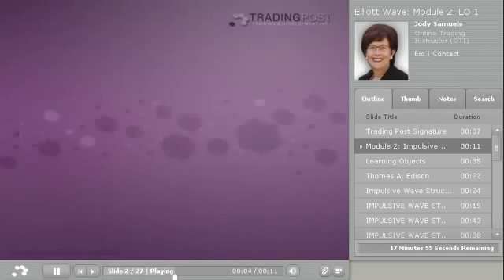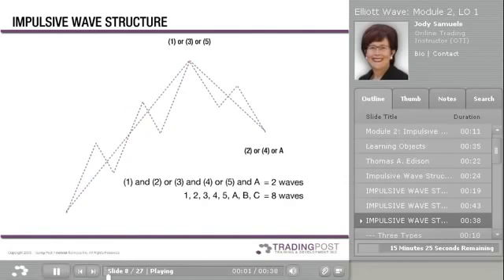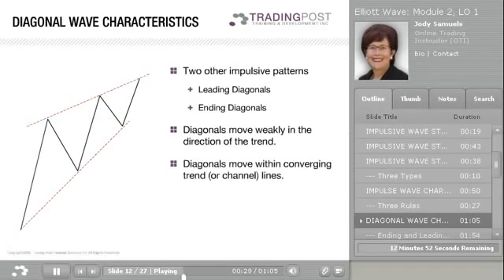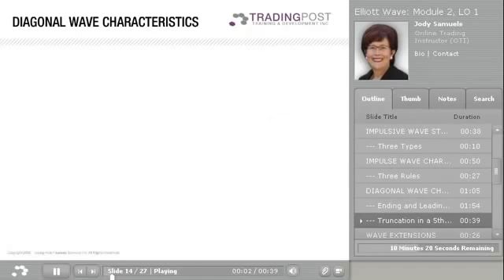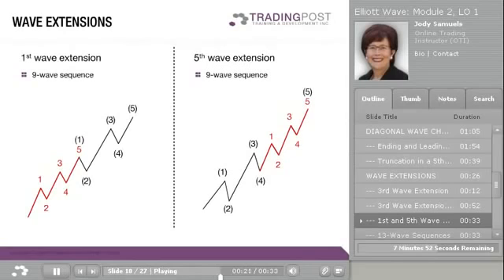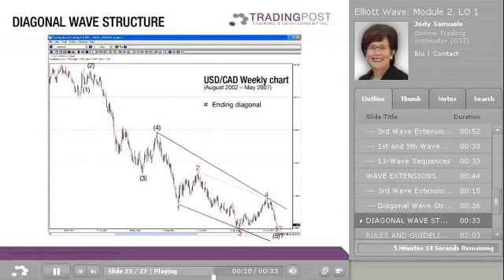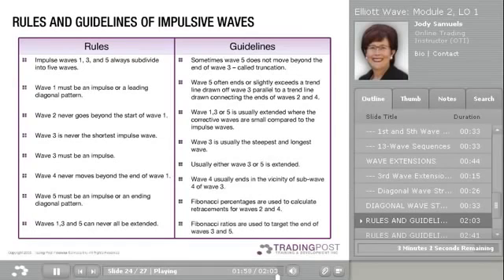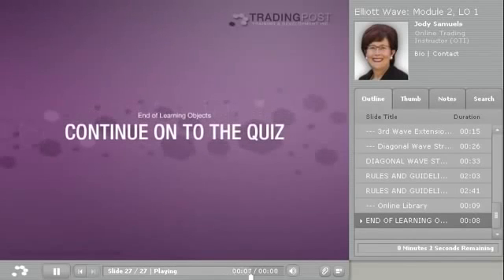1-Diagonal ve uzamalar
Diagonal ve Uzamalar